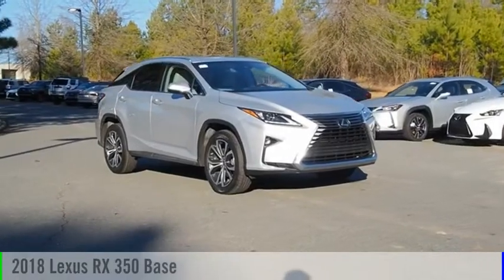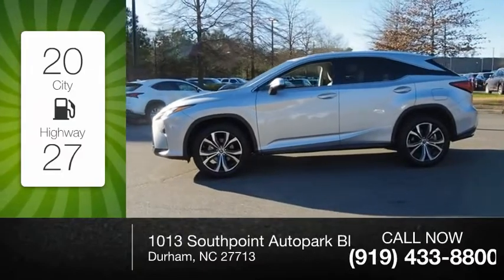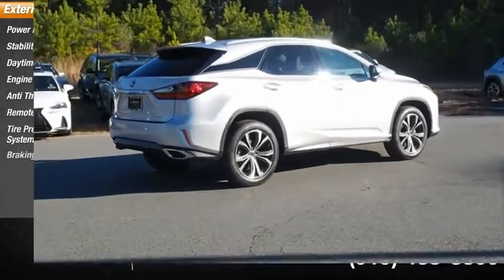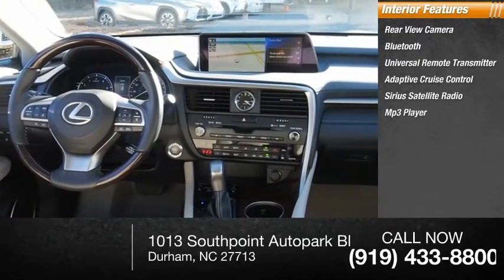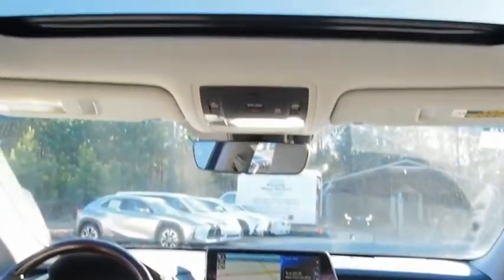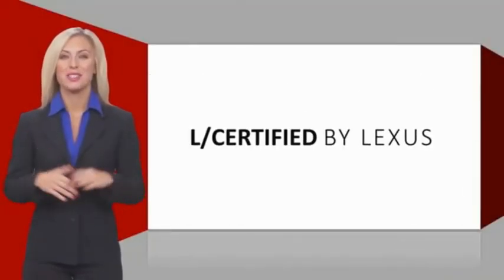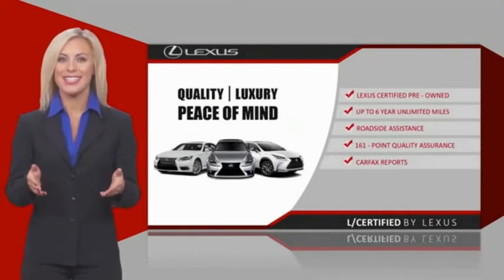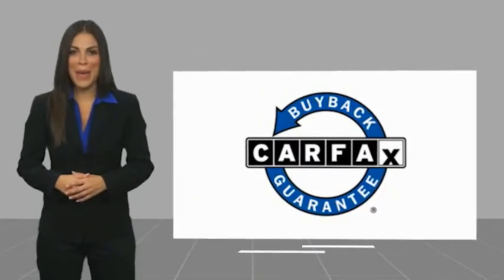2018 Lexus RX 350 Base Durham NC DPS3735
2018 Lexus RX 350 Base